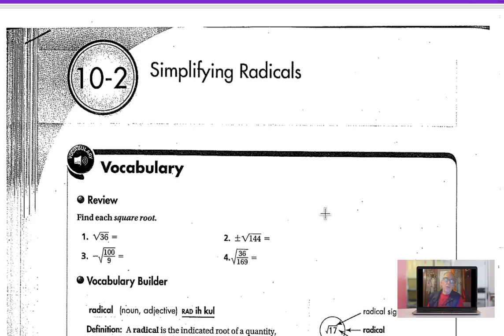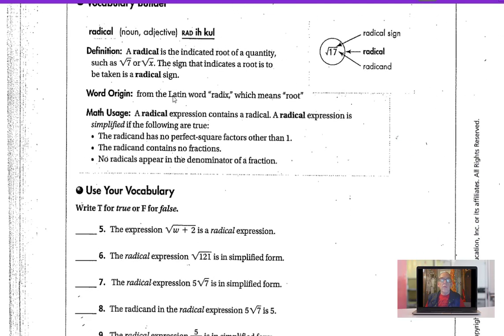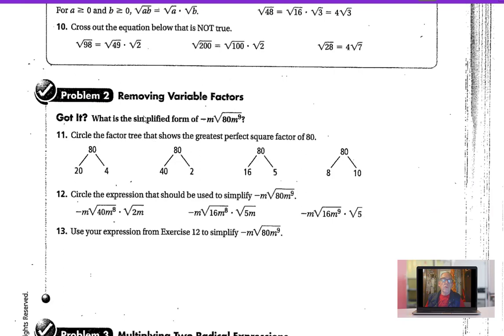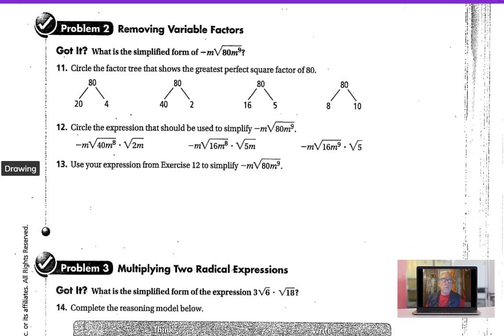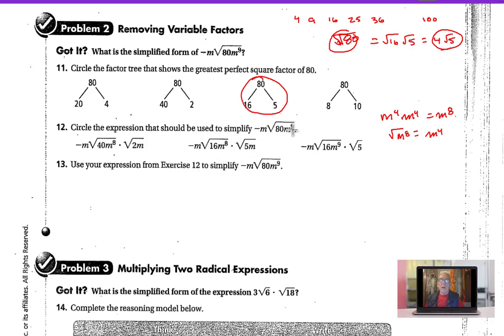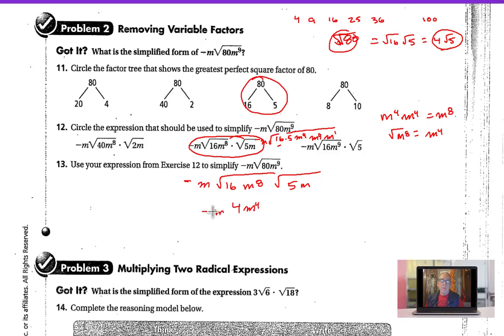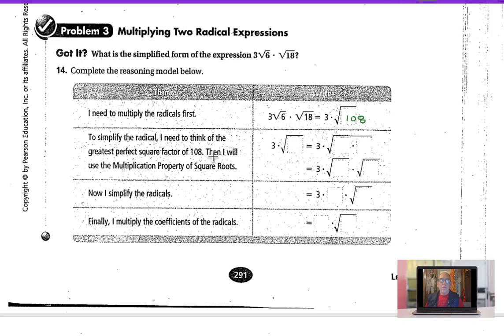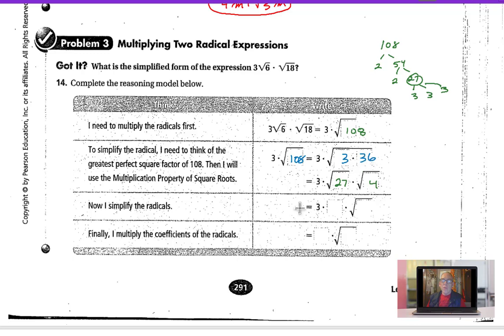9-2 10-2 Simplifying Radicals Notes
This is a brief review of simplifying radicals and basic radical operations in simplifying radical expressions and equations.